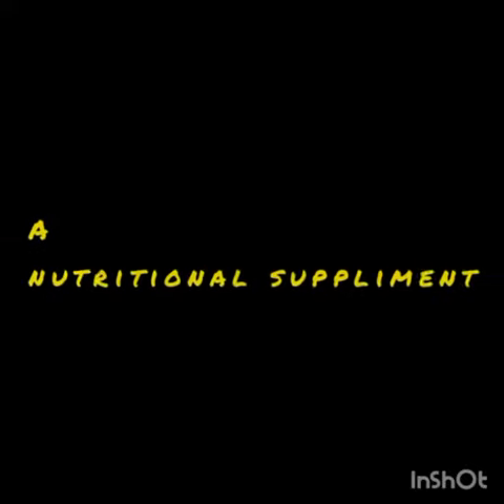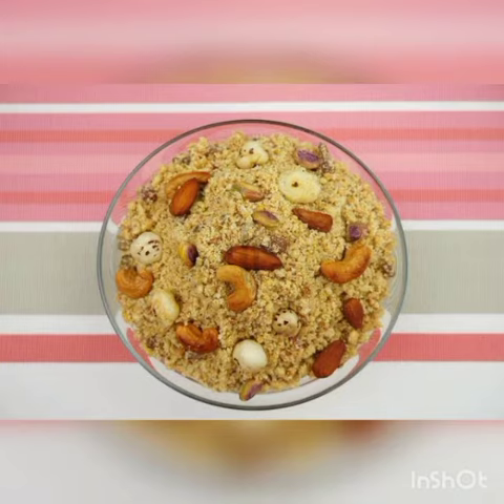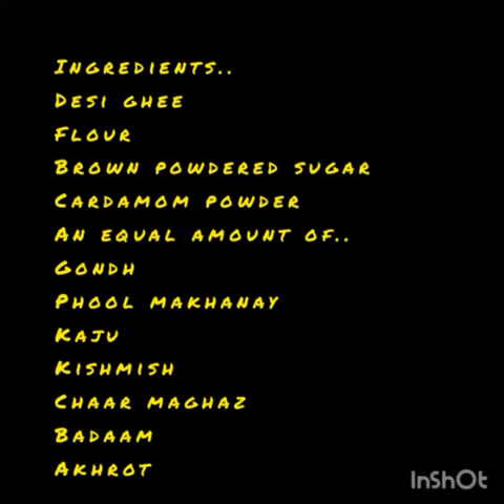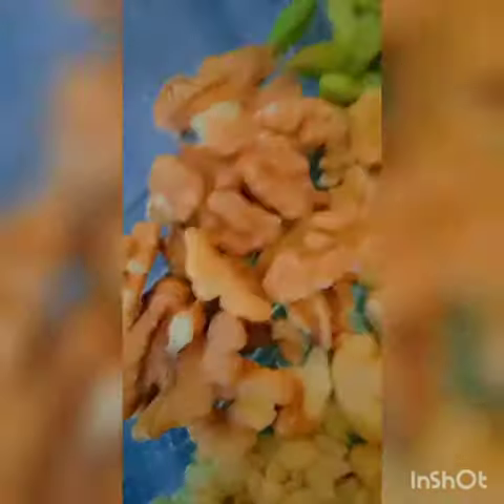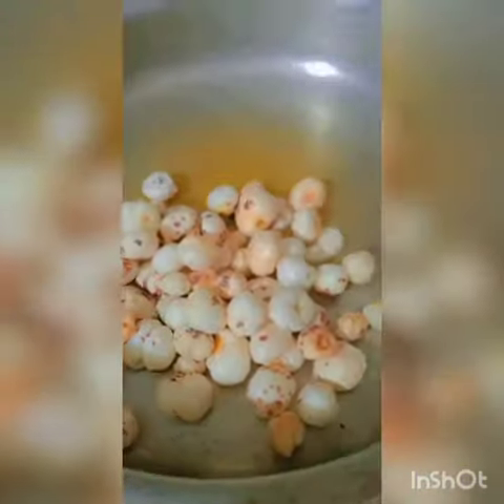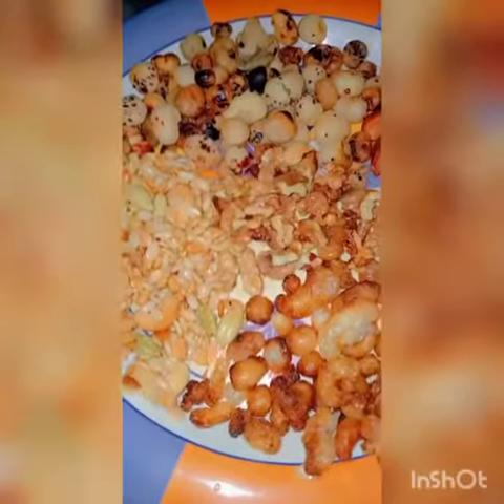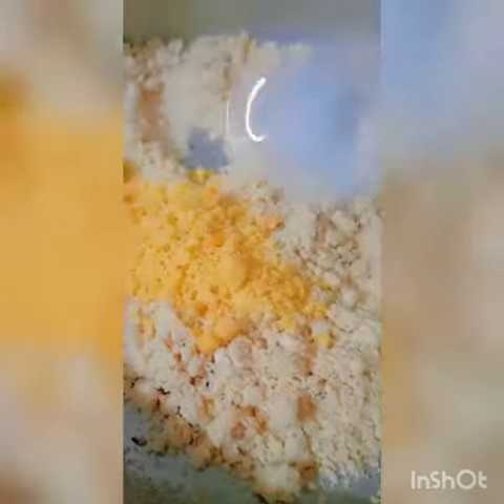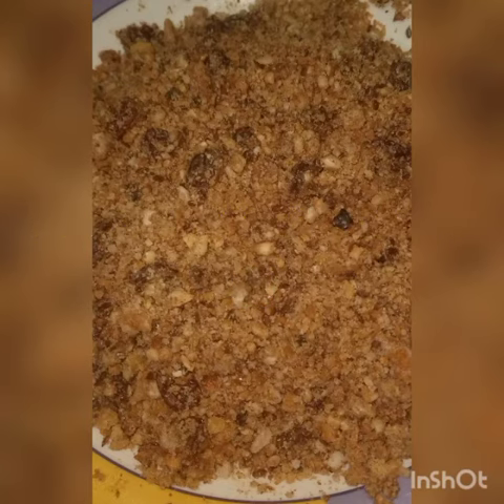How to Make Panjeeri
Video from Dr Rai Muhammad Amir